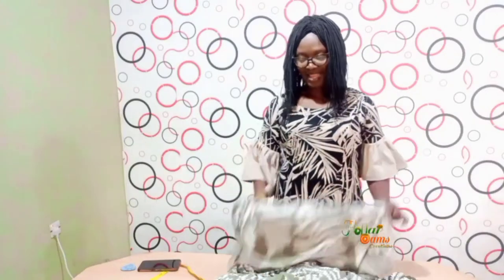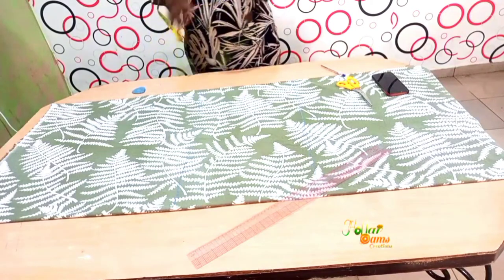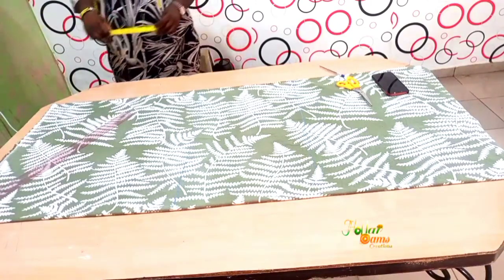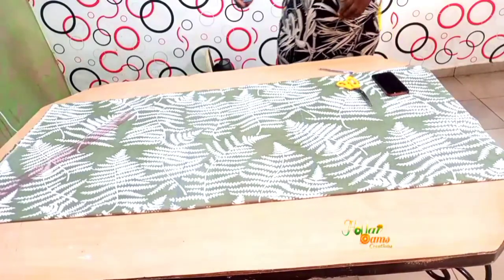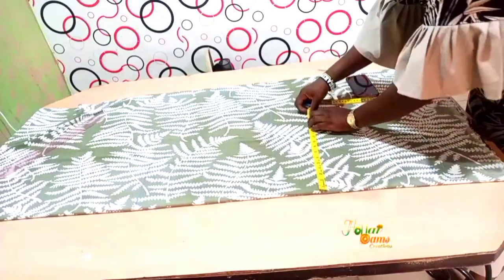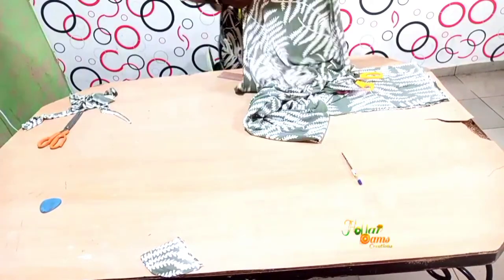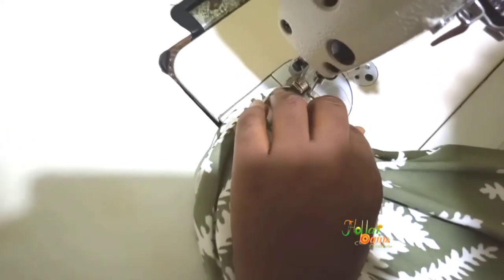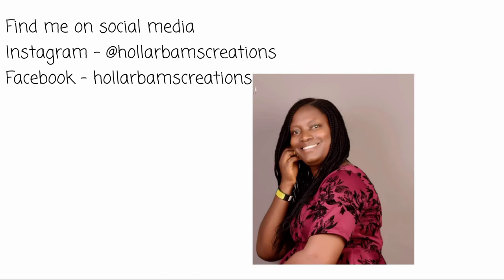Kimono Gown Cutting And Stitching Tutorial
This video clearly shows how to make a kimono cowl gown, the easy way.
Check out other helpful tutorials on this channel